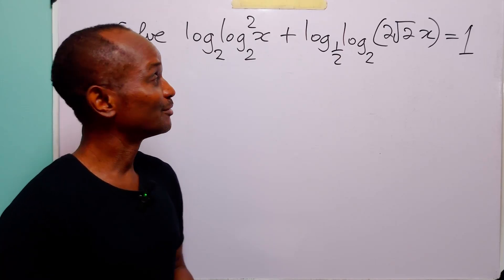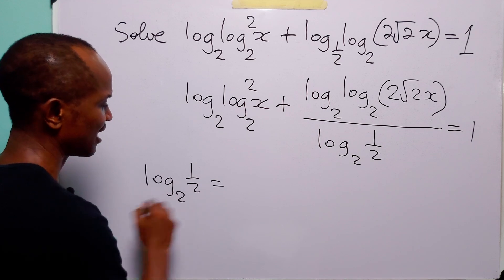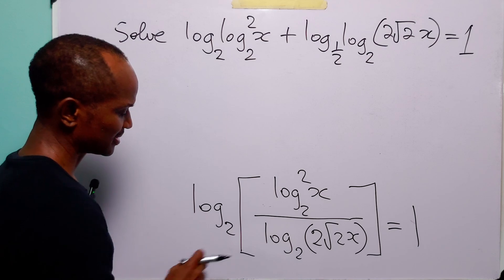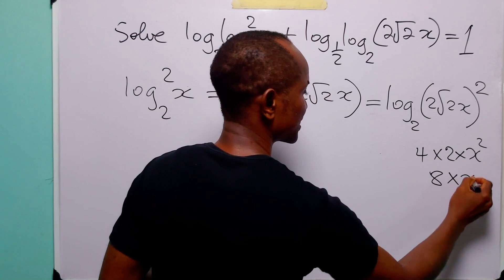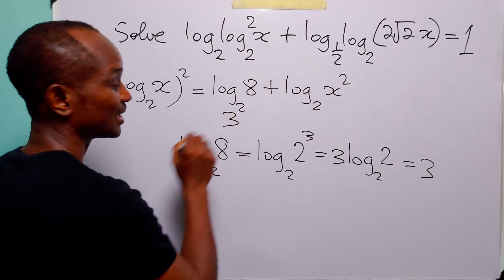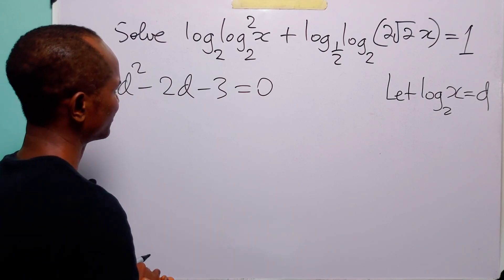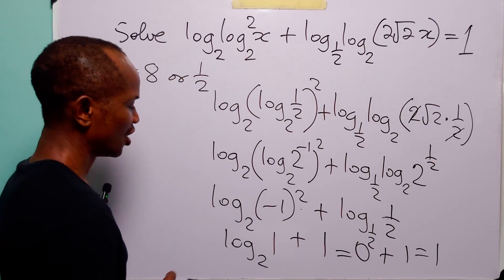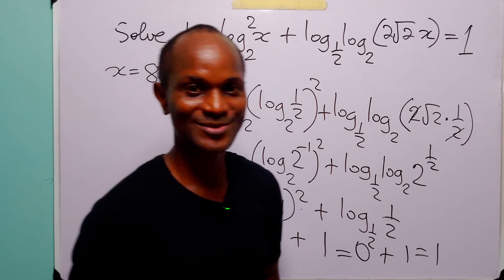Everyone FAILED This Log Eqn Exam Question! Can You Solve It?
Are you struggling with logarithmic equations? In this video, I solve the equation log₂(log₂(x))² + log_(1/2)(log₂(2√2·x)) = 1 step by step. Learn the key tricks and techniques to tackle problems like this with ease. Whether you're preparing for exams or just love math, this tutorial will help you master logarithmic equations.

01:03 - Solving the Logarithmic equation
09:34 - Checking the answers